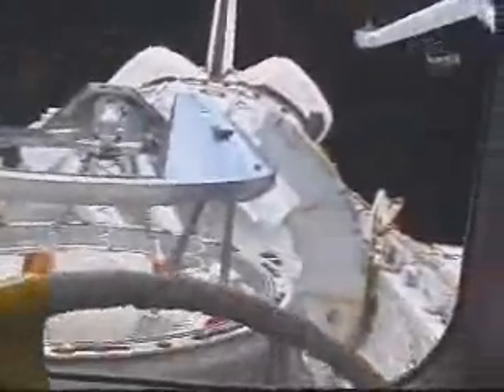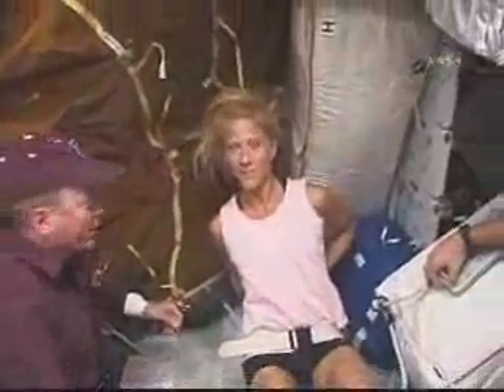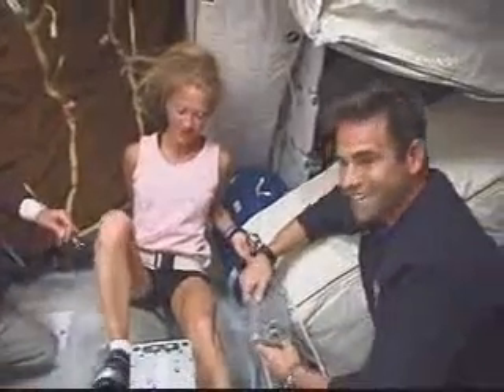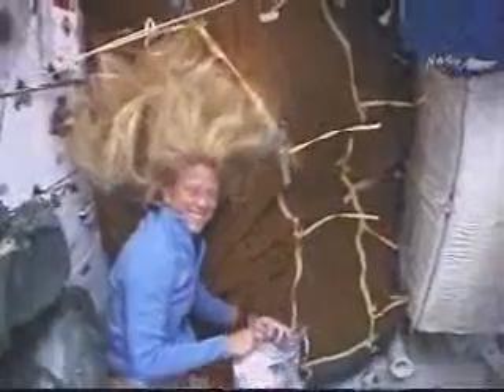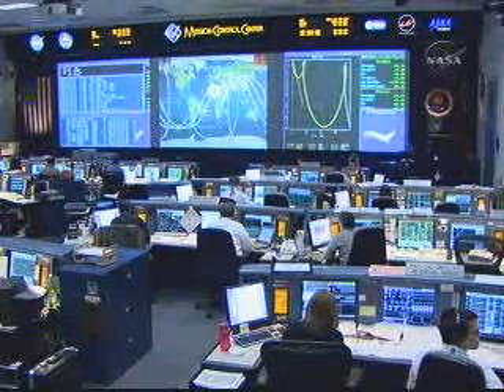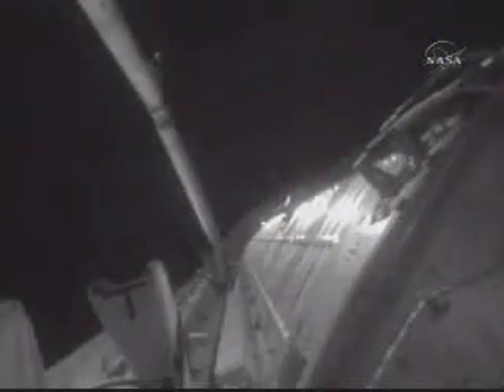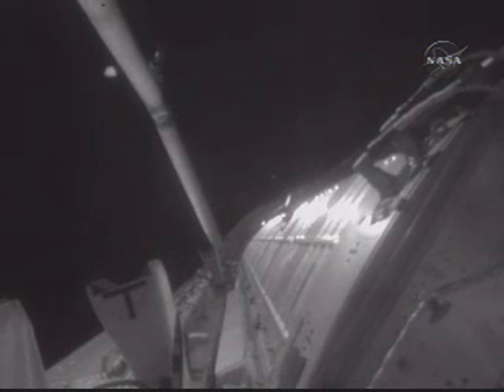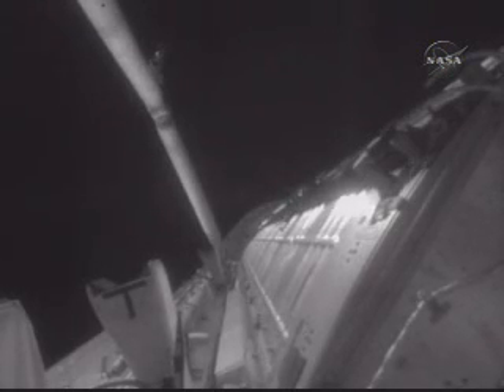STS-124 Flight Day2